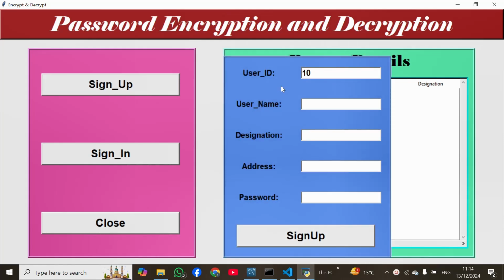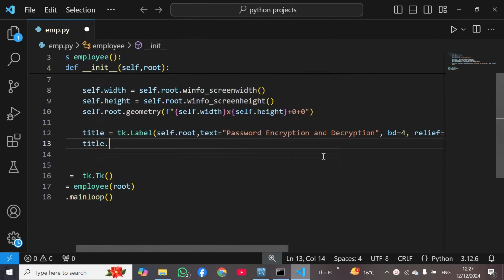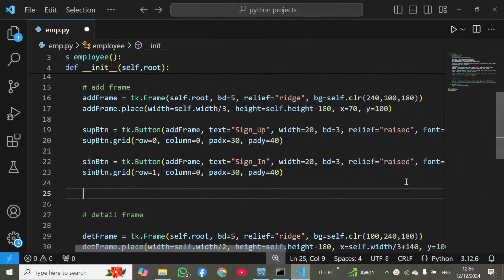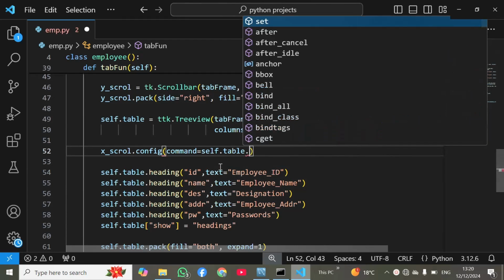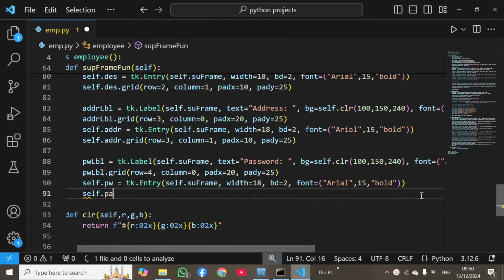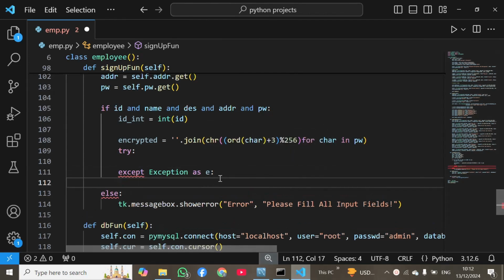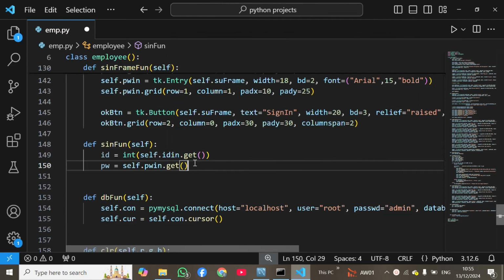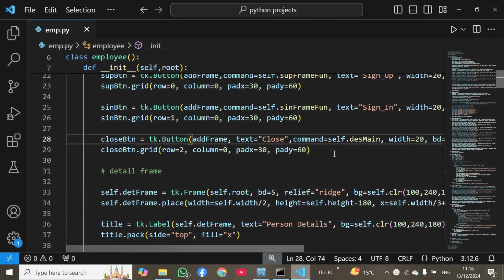GUI Python Projects: Password Encryption & Decryption Project tutorial with Tkinter and Mysql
We offer a wide range of python projects in 2024, including:
• Password Encryption & Decryption project in Python Tkinter with Mysql(as seen in this video)